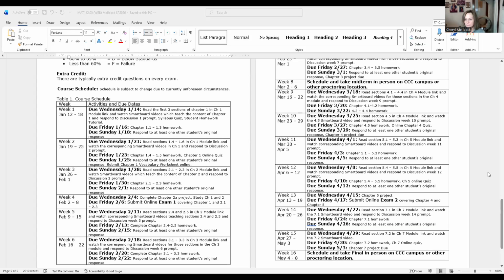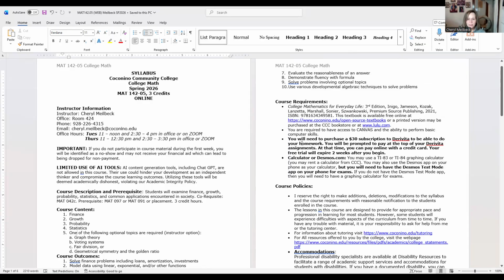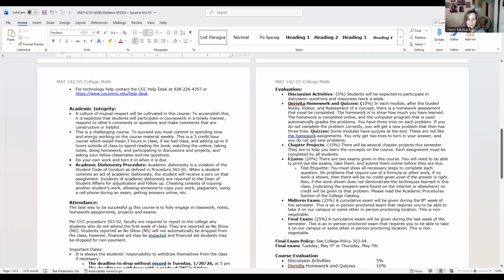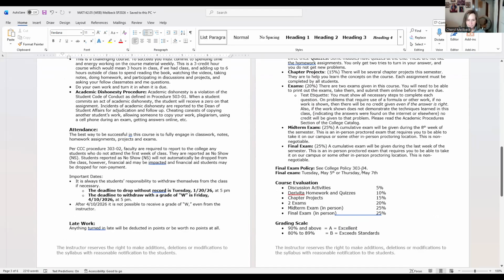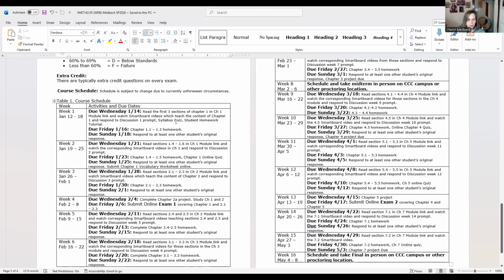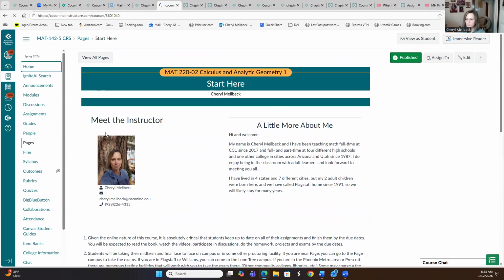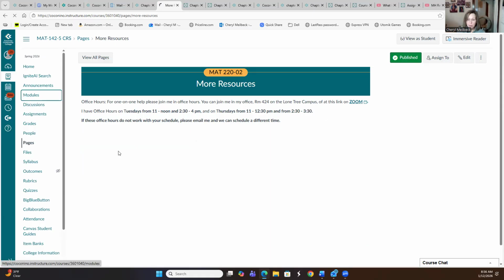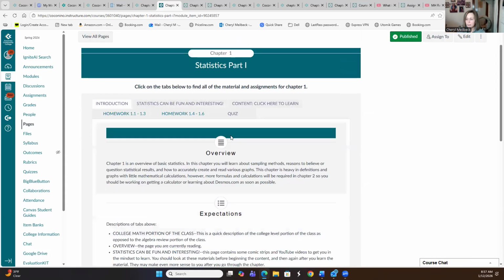Introduction to MAT 142 ONLINE